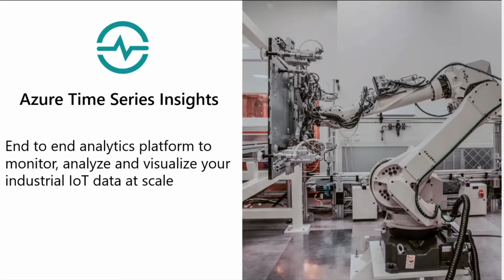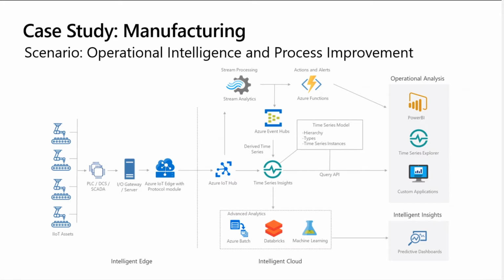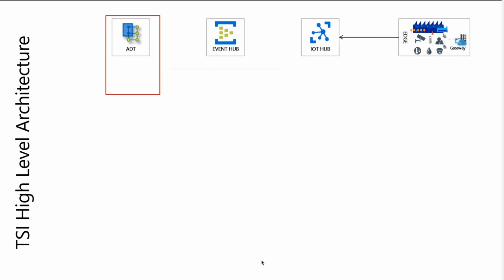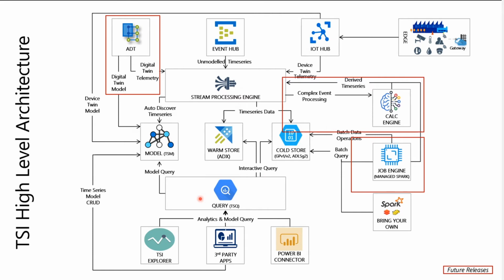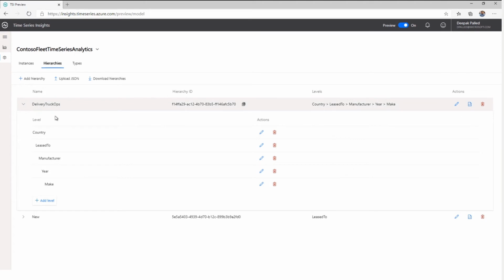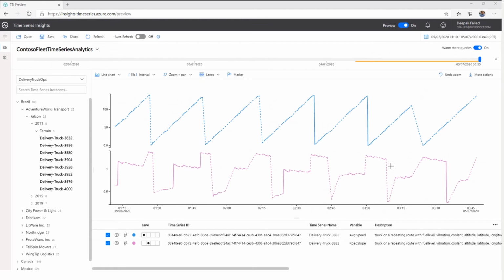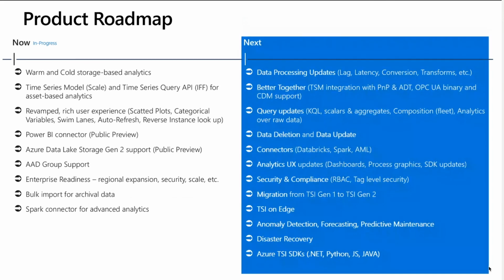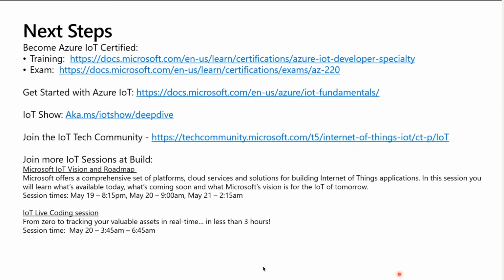Utilizing Azure Times Series Insights for IoT Data